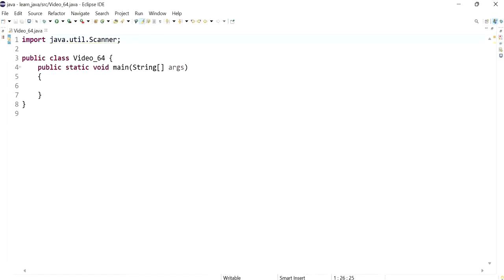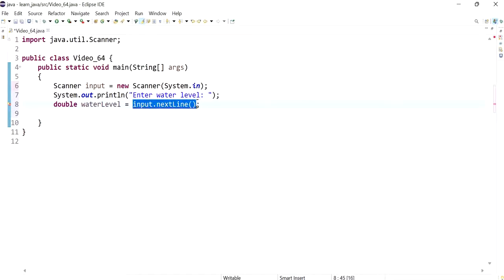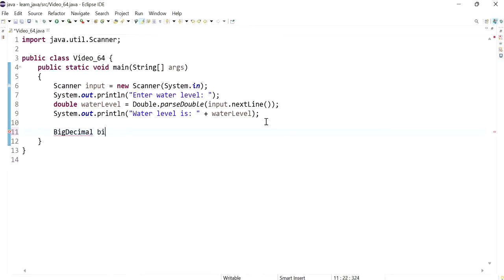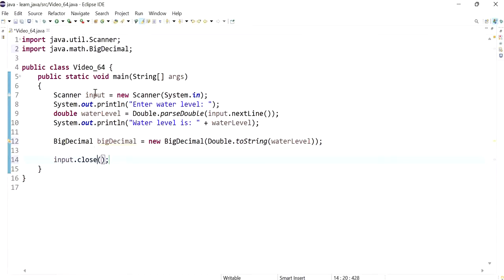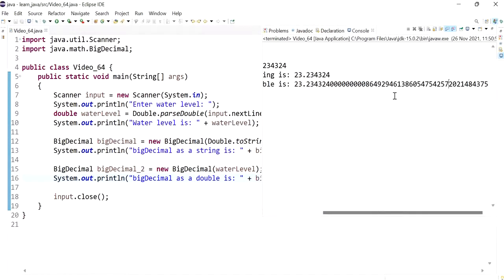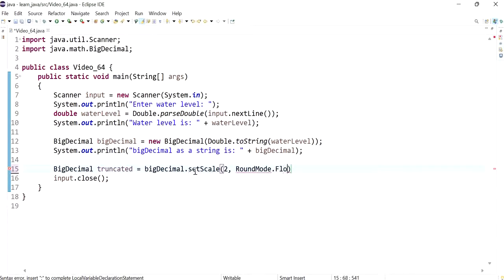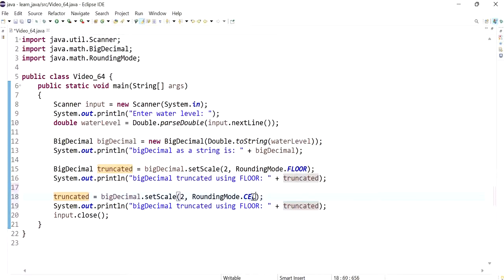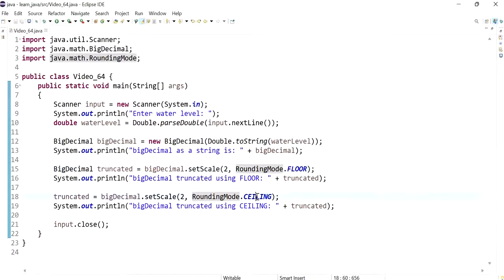Java 64: Truncate a double using BigDecimal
Truncate a double using BigDecimal